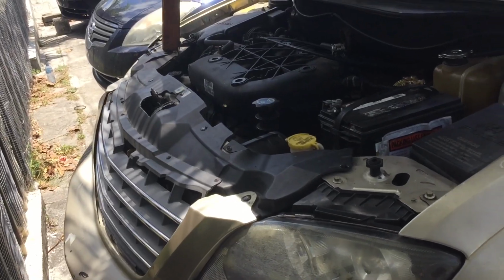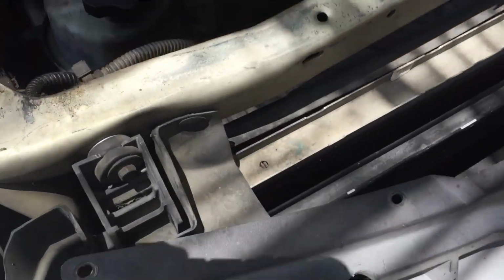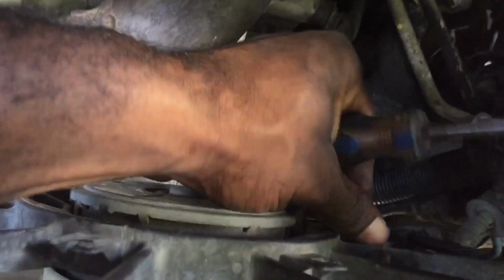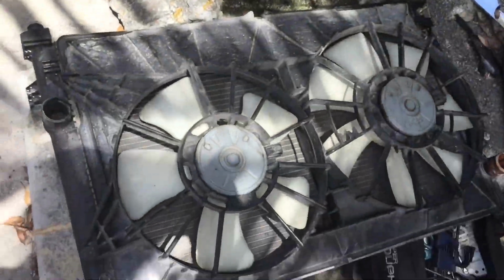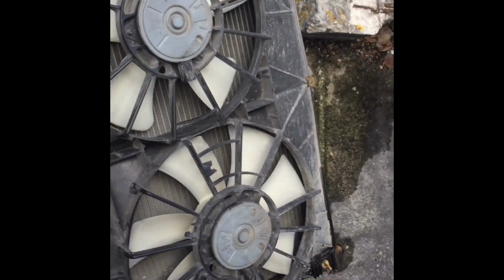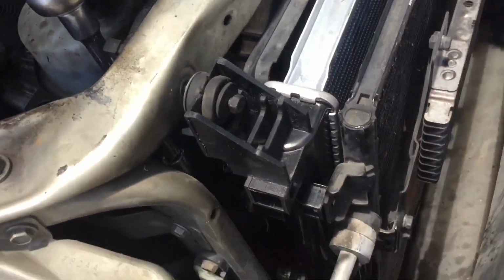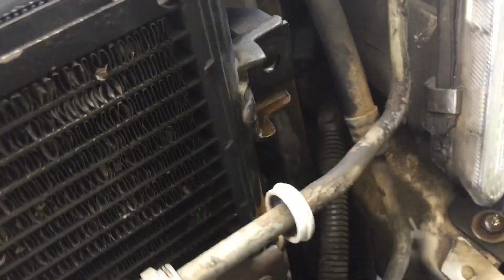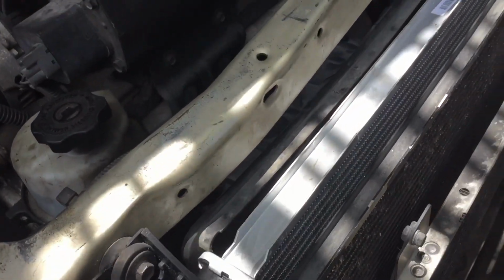05-08 Chrysler Pacifica radiator replacement